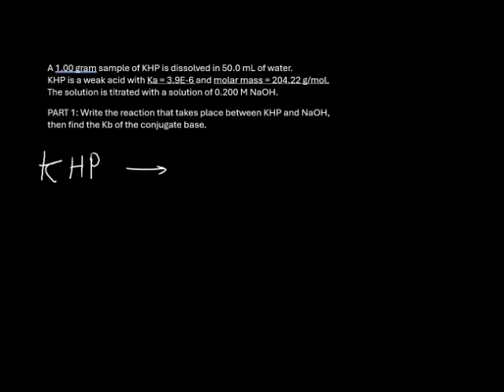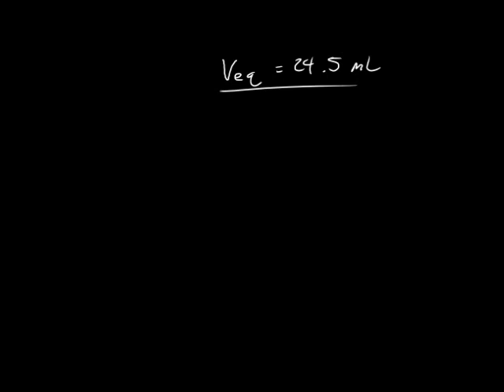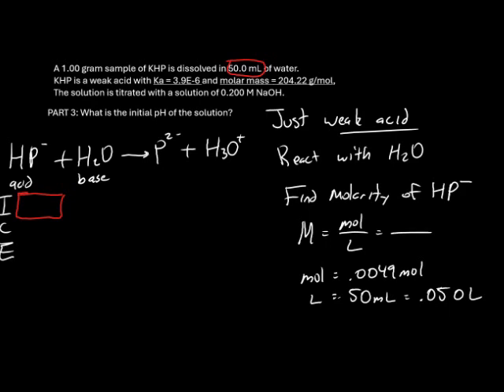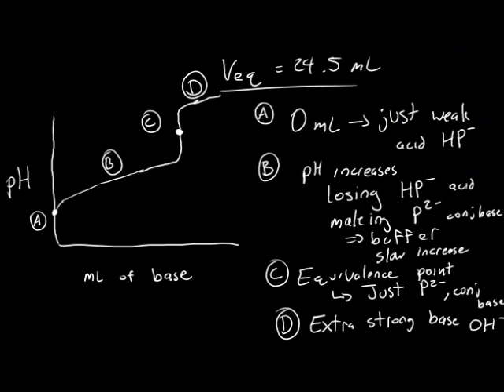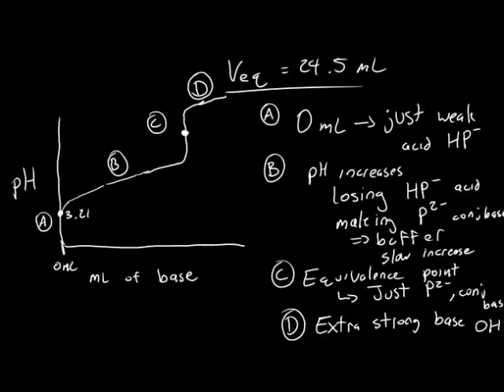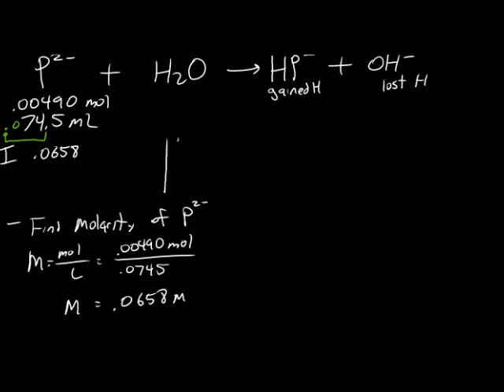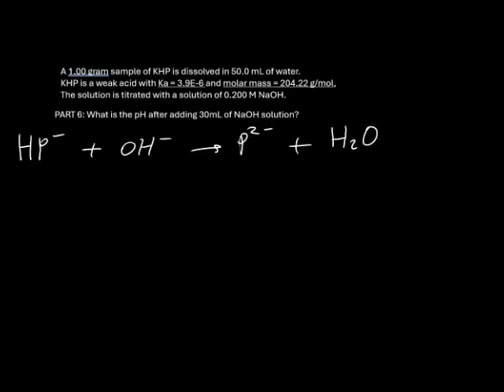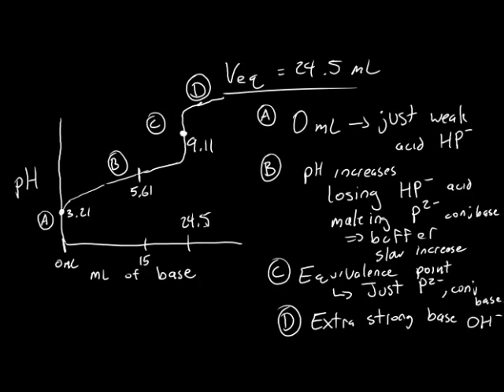CHM 152 Acid Base Titration